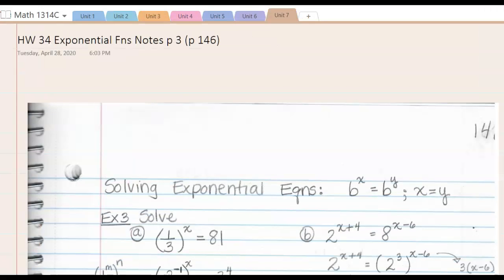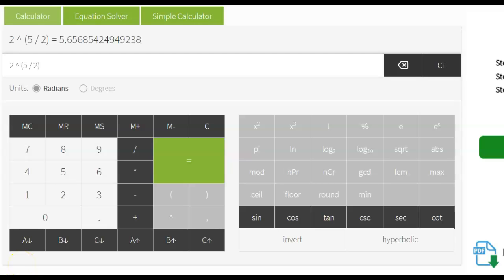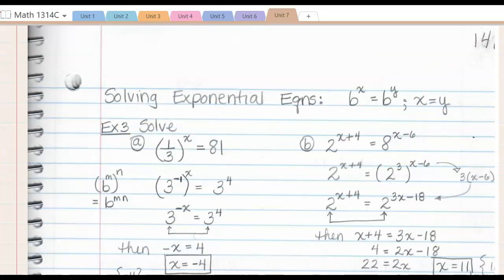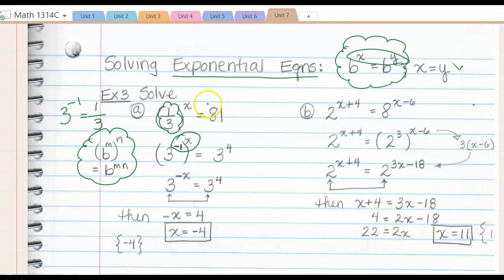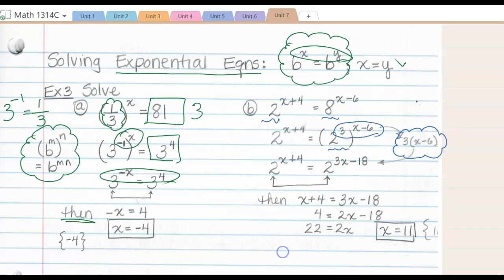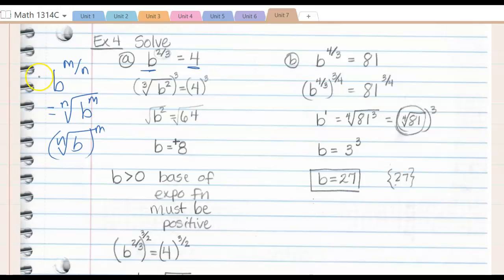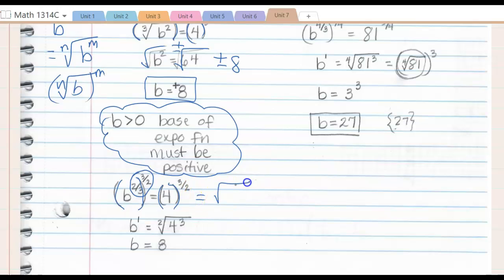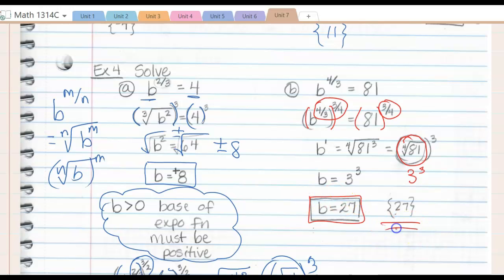Exponential Fns Notes p 3